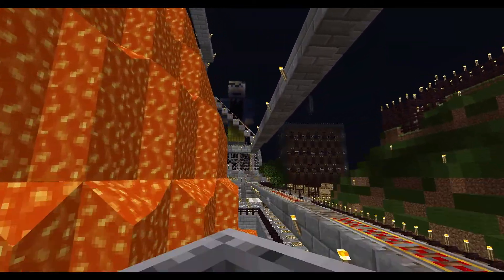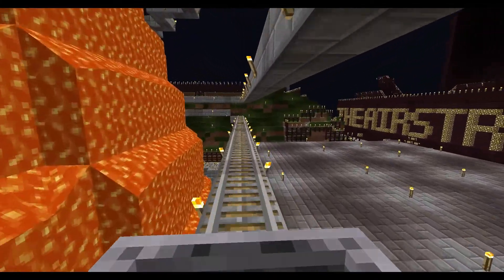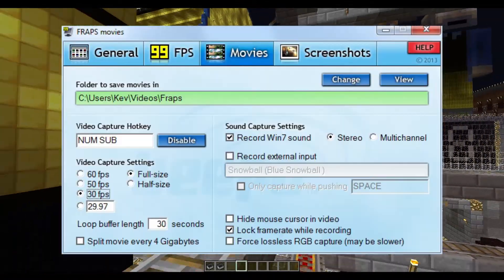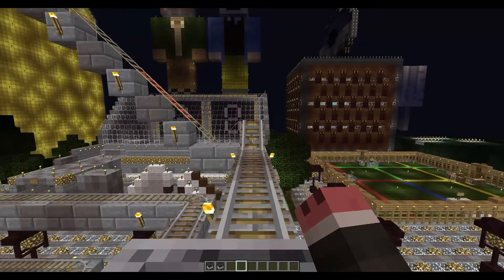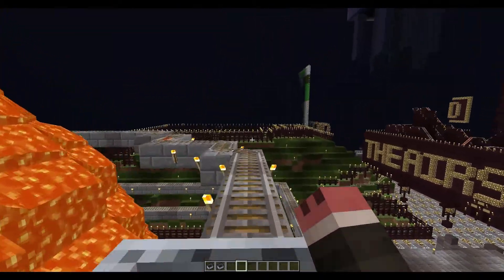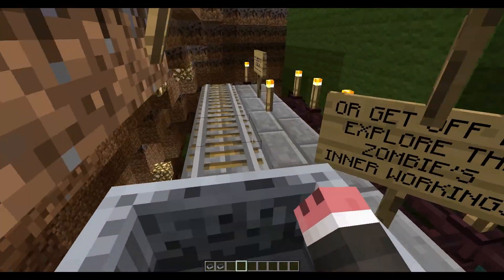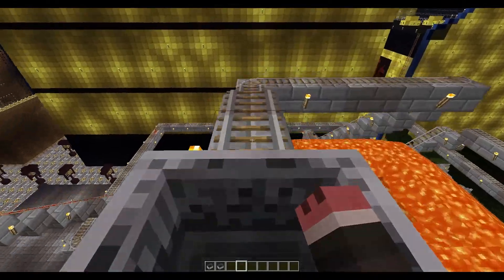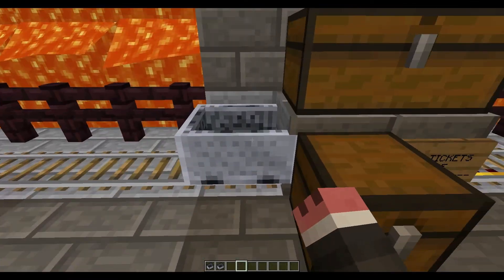Improved BEST Fraps Settings for Recording Minecraft!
Sorry for the lack of content guys been really busy with work the last week or so, I have a montage on the way that is taking forever to piece together too so subscribe to see that!

Car Chase Rock 8 - Victor Ohlsson